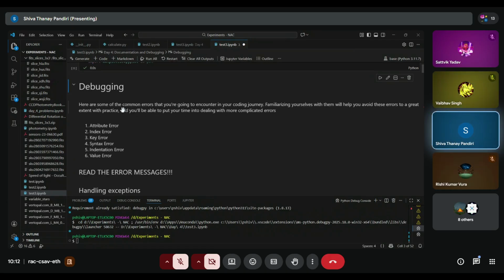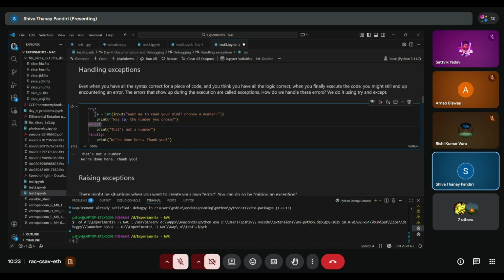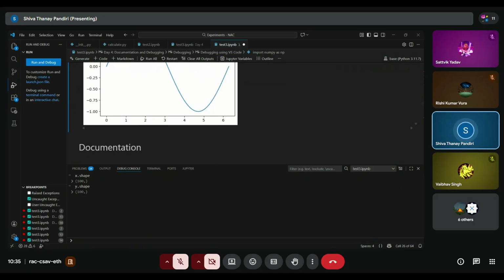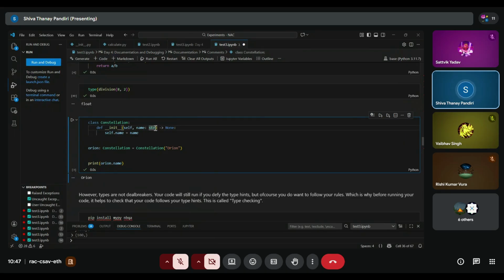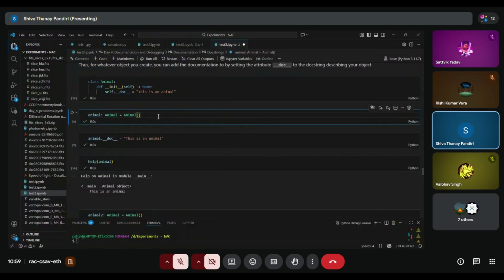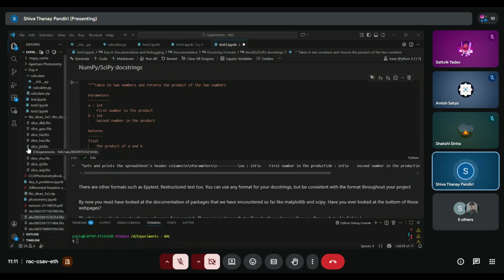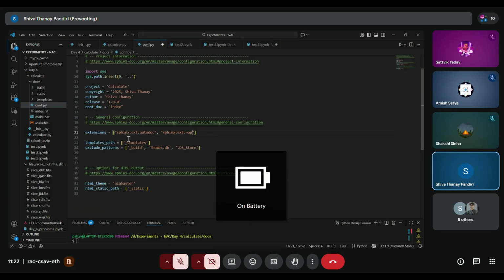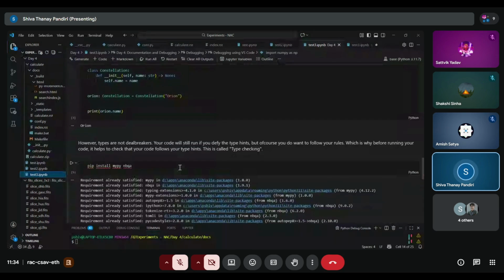Naxatra x NAC Astrocoding Workshop: Day 4 - Documentation and Debugging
Welcome to the Day 4 of Astrocoding workshop conducted in collabration by NAC and Naxatra (IISER Berhampur Astronomy Club). In this video we explore how to properly document and debug the code written. Questions are welcome in commets.